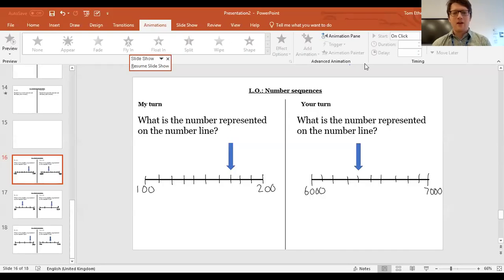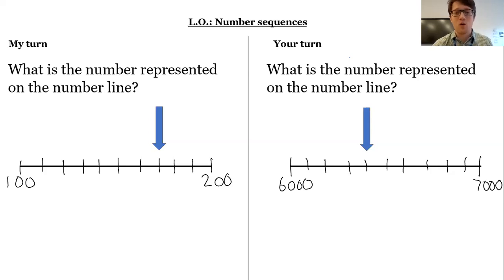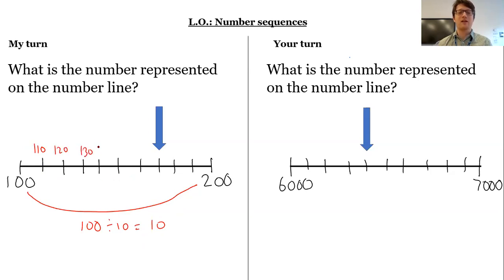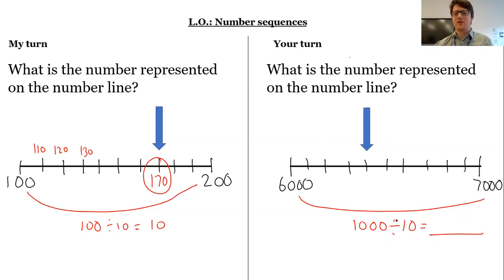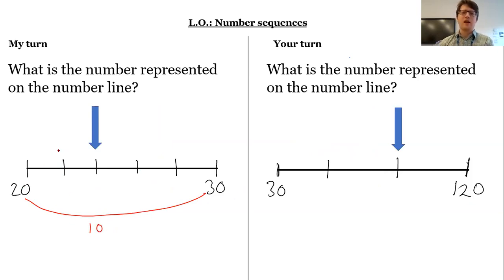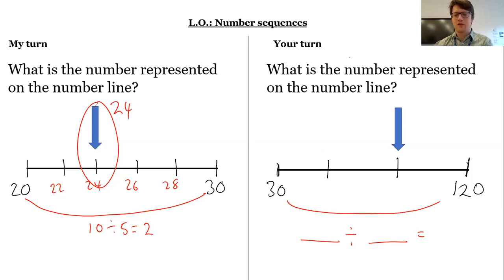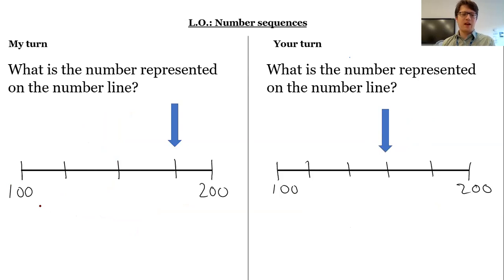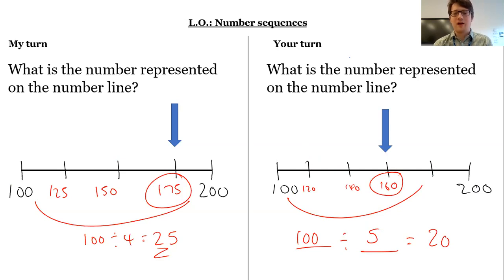Year 5 - Number sequences